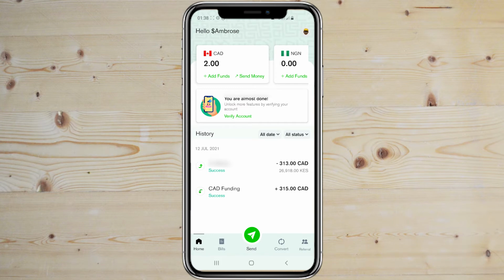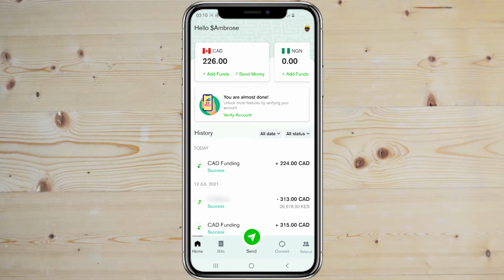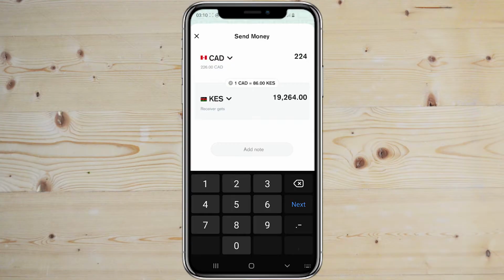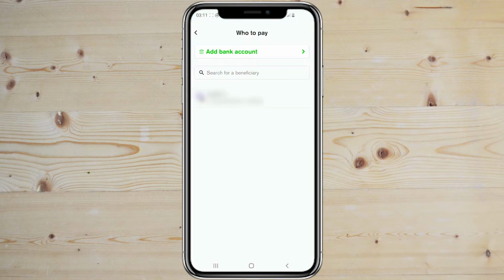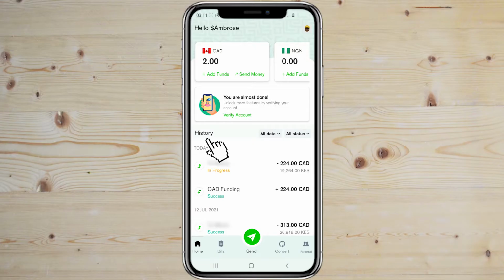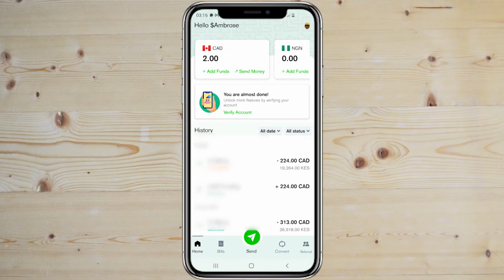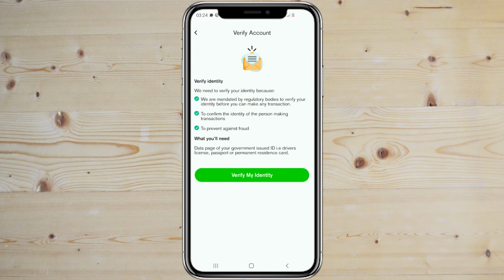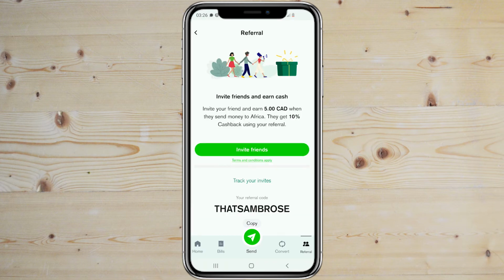It took less than a minute | How to save money & time while sending money from Canada to Kenya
It took less than a minute | How to save money & time while sending money from Canada to Kenya (Lemonade Finance)

In this video, I review the Lemonade Finance money transfer app and show you how to save money & time when sending money from Canada to Kenya. It is a suitable app for Kenyans in Canada and is bound to add immense value. Note that in the video, the part where I speak about the 'BILLS' section of the app does not apply to Kenya YET. Peace!

Watch my 'Cost of Living in Canada | BONUS: Cost of Moving to Canada  (2021)' vlog here 👇